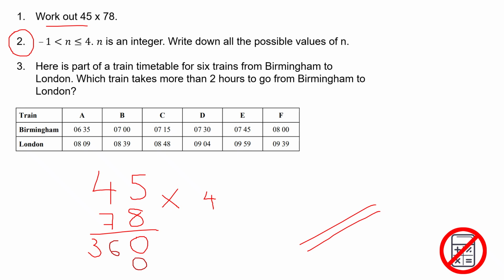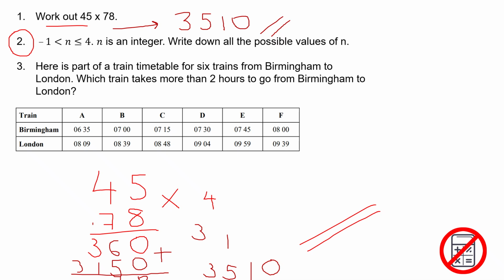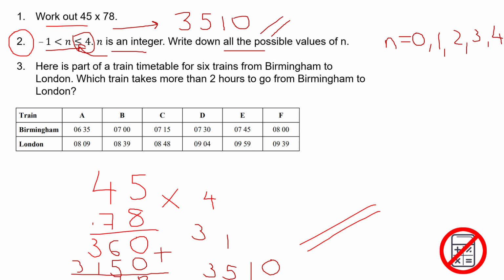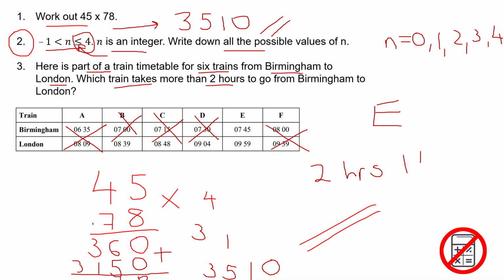November Resits Preperation Grade 1 2 3 Maths Questions Pearson Edexcel Maths